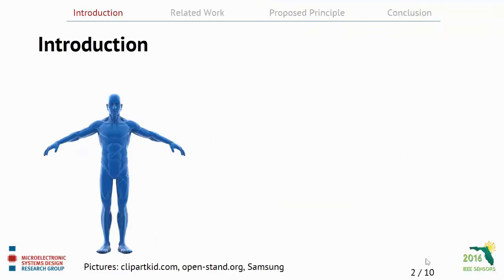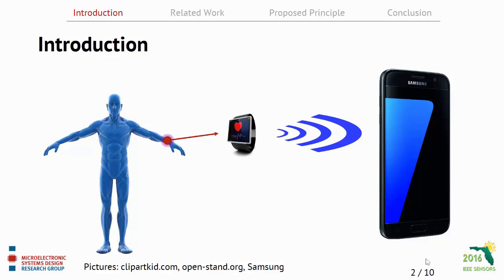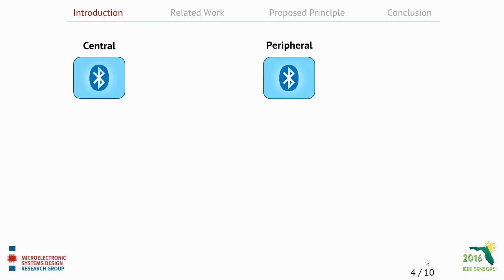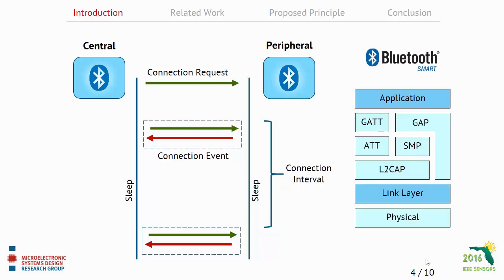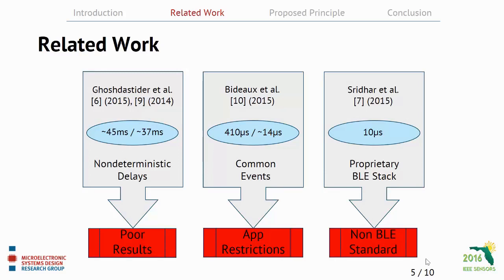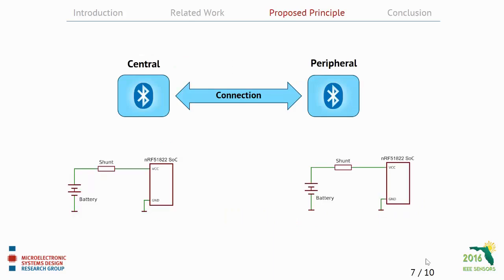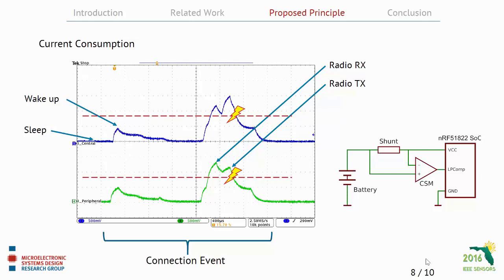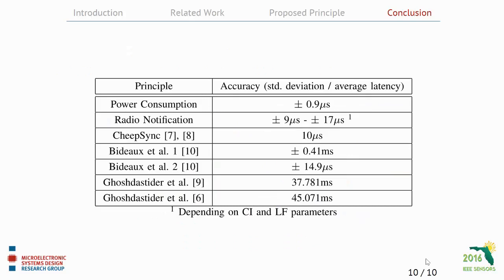Precise Synchronization Time Stamp Generation for Bluetooth Low Energy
Title: Precise Synchronization Time Stamp Generation for Bluetooth Low Energy

Author: Carl Christian Rheinländer, Norbert Wehn

Abstract: The common wireless technology of wearables is Bluetooth Low Energy (BLE), which is integrated in every nowadays smartphone. But the architecture of BLE makes implementation of accurate time synchronization nearly impossible due to nondeterministic delays. In this paper we present two principles to obtain precise synchronization hardware time stamps, based on the power consumption of BLE System on Chips (SoC). Our concept exceeds the best-known accuracy for BLE and is more energy-efficient compared to related work. Using a common BLE SoC, we achieved a standard deviation of 0.9 microseconds.